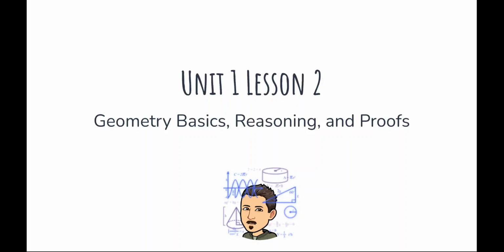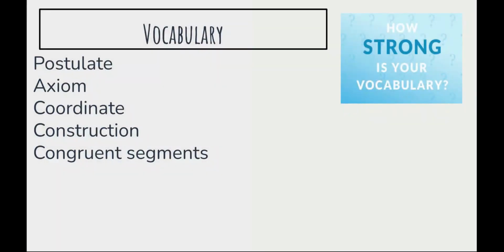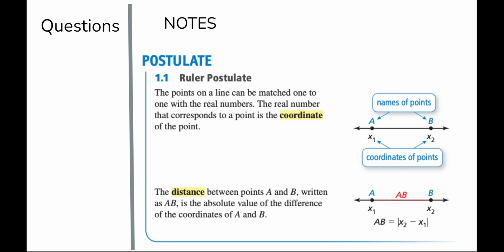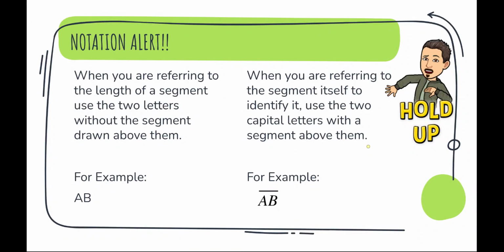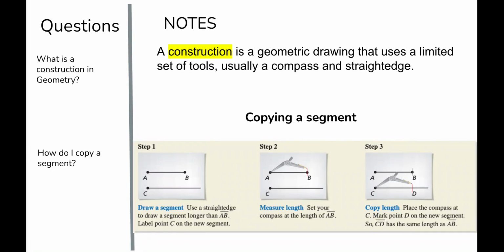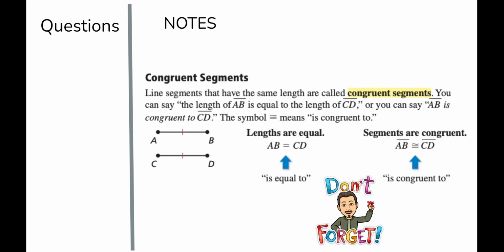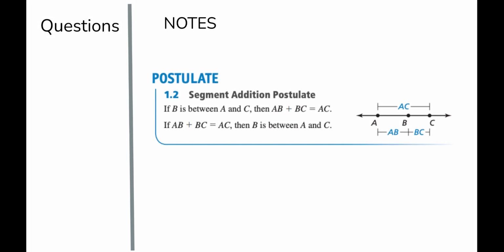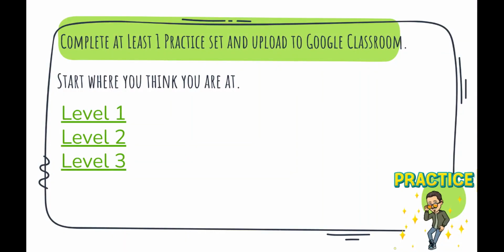Unit 1 Lesson 2 - Constructions and Copying Segments